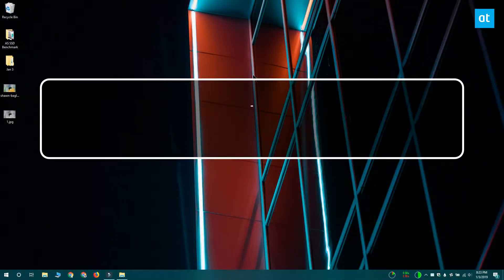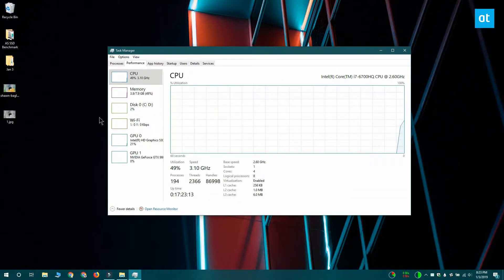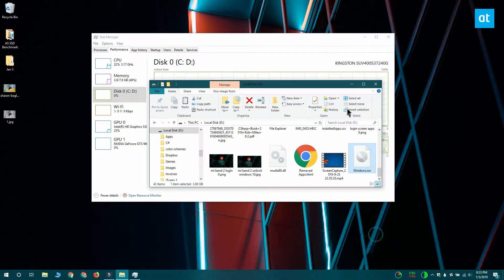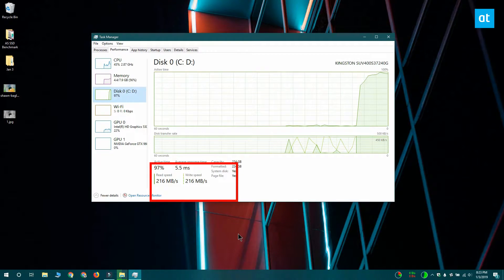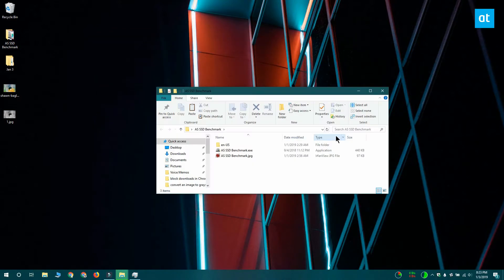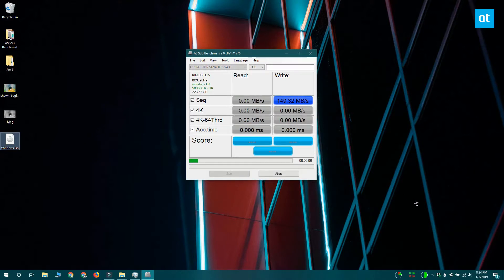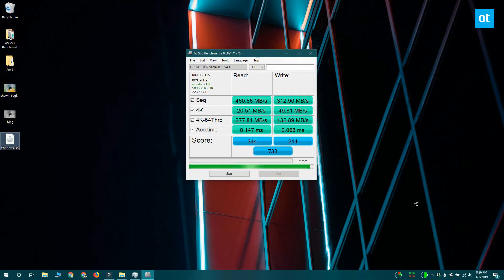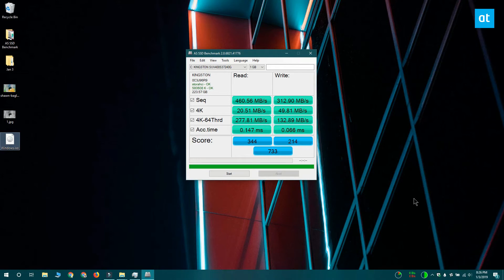How to find the read/write speed of an SSD on Windows 10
A while back we showed you how you can check the health of an SSD on Windows 10. This is necessary because an eventual death is something we all accept when we decide to get an SSD for its speed. When we say SSDs are faster, it’s because they have better read/write speeds compared to an HDD.